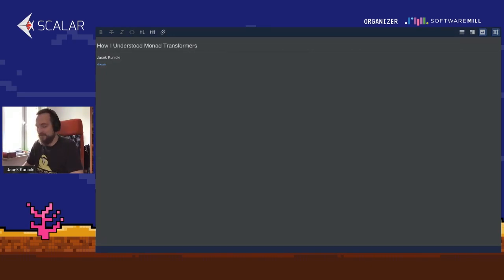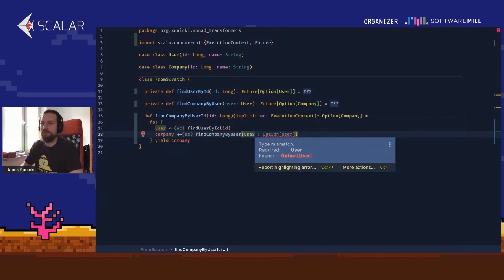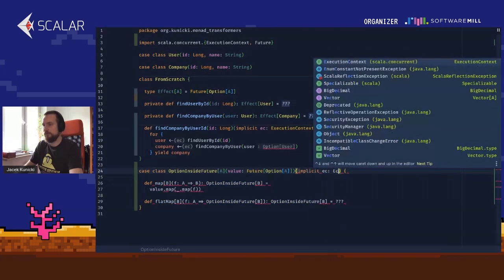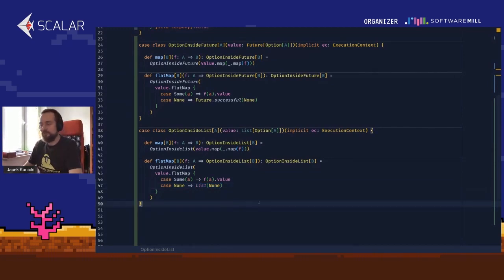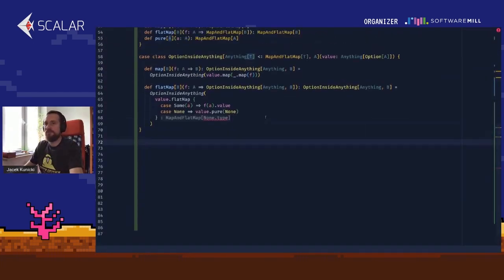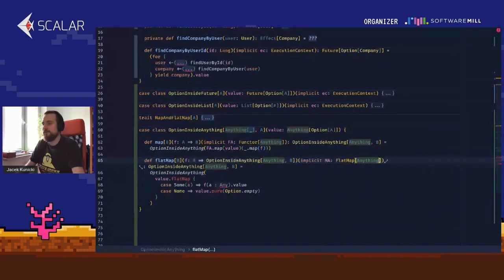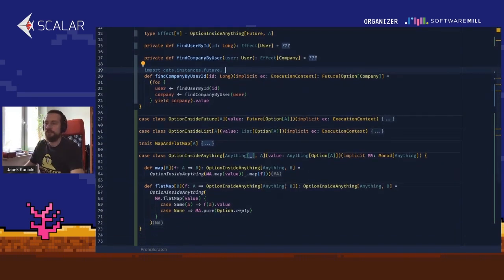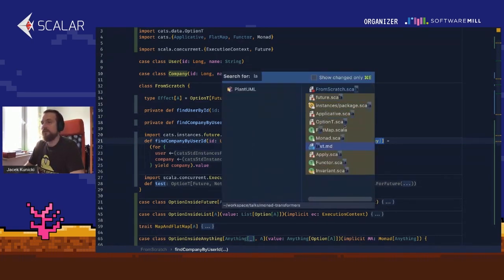HOW I UNDERSTOOD MONAD TRANSFORMERS - Jacek Kunicki | Scalar 2020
Do you know that feeling when you hear about a new tool and you get excited because you seem to see how it is going to solve your problems? Yet, if you were to explain it to someone shortly thereafter, you would realize that you have almost no idea how it worked? This was my story with many concepts of functional programming, including monad transformers.

A moment of enlightenment came only when I needed to solve a seemingly unrelated problem: mixing Options and Futures in a for-comprehension. I had a feeling that the task was pretty generic and that for sure someone had already solved it.

In this live coding session I'd like to show you the path that I followed - from a common problem, through some more and more universal solutions that have naturally evolved into something we know as a monad transformer.